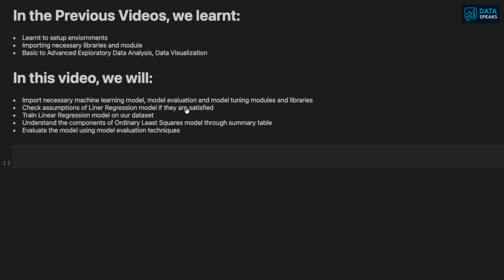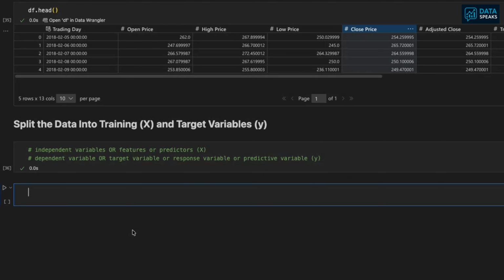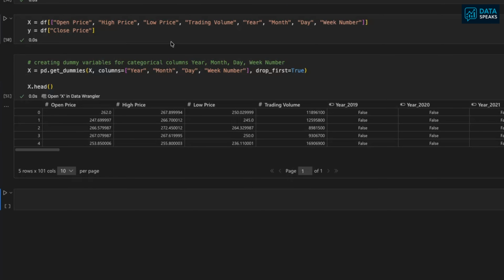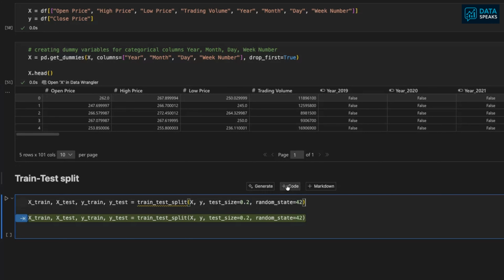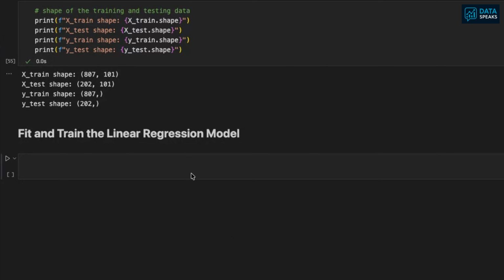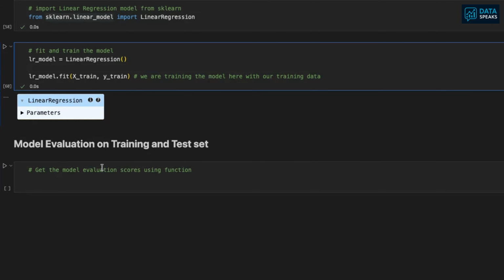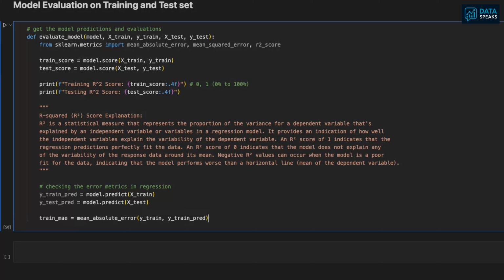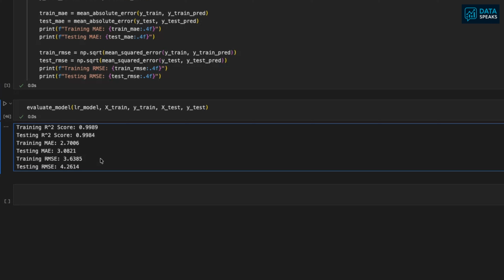Build Linear Regression Model | Data Preprocessing, Encoding, Evaluation | Machine Learning Part 4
Ready to take your machine learning skills to the next level?
In this Part 4 of the Data Speaks Machine Learning Series, we go hands-on to build a Linear Regression model from scratch — covering everything from data preprocessing to model evaluation metrics like R-Squared, MAE, and RMSE.

🔹 Learn how to handle categorical data using One-Hot Encoding
🔹 Perform feature selection for cleaner, smarter models
🔹 Train a Linear Regression model using scikit-learn
🔹 Evaluate with R² Score, MAE, and RMSE for both training & test sets

This tutorial builds the foundation for the next video, where we’ll explore:
🧩 OLS Regression Summary | Assumption Checks | Streamlit Deployment

💡 Perfect for beginners & intermediate learners who want real-world, end-to-end ML projects explained clearly and visually.